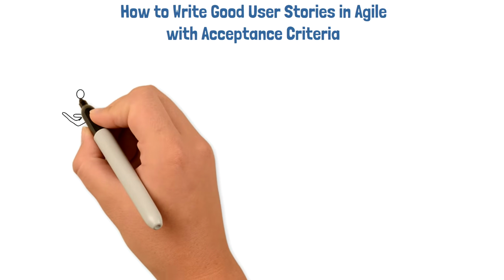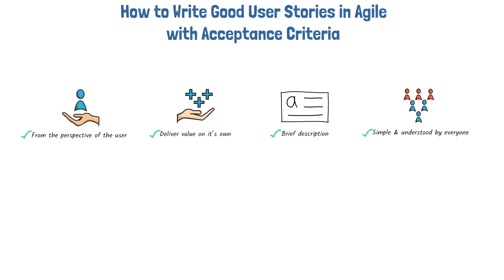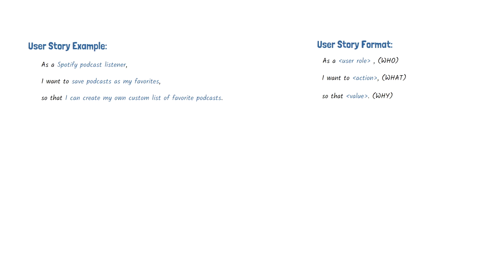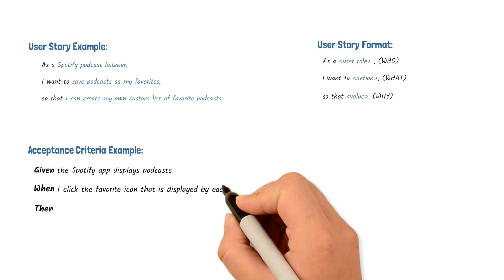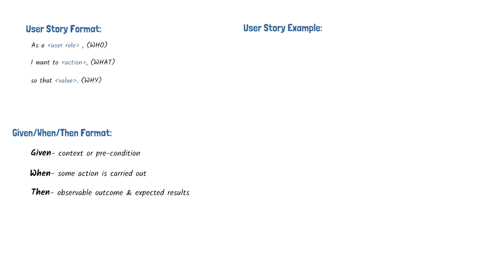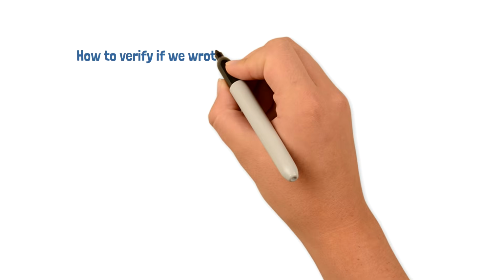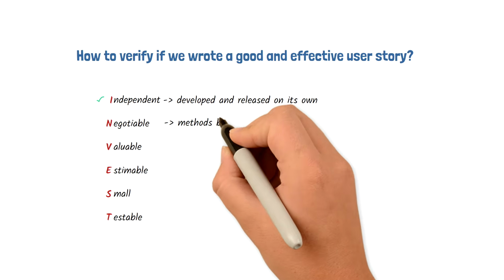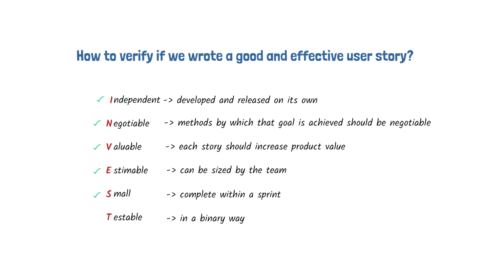How to write good User Stories in Agile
Agile User Stories with Acceptance Criteria

In this video we provide multiple examples of agile user stories with acceptance criteria. We will go over the user story format and acceptance criteria format.

Acceptance criteria can be written in multiple formats. One of the formats that can be used for the acceptance criteria is the Given/When/Then format.

User stories with acceptance criteria are both simple concepts, but it does take some practice to get used to actually writing them. Make sure you practice.

So we wrote our user story and included an acceptance criteria, but how can we double check ourselves to make sure we wrote an overall good and effective user story.

This is done with the help of the acronym INVEST, which stands for:
 - Independent
- Negotiable
- Valuable
- Estimatable
- Small
- Testable